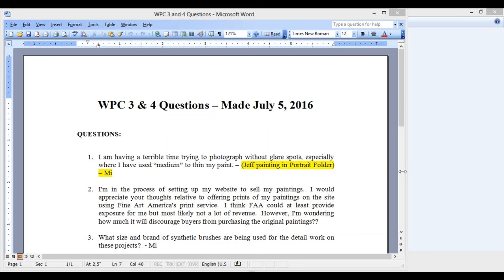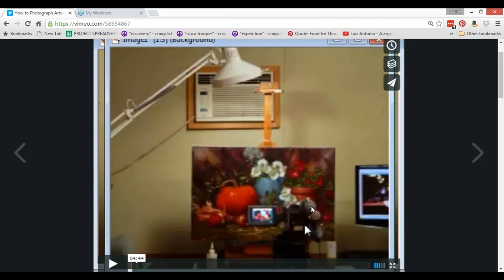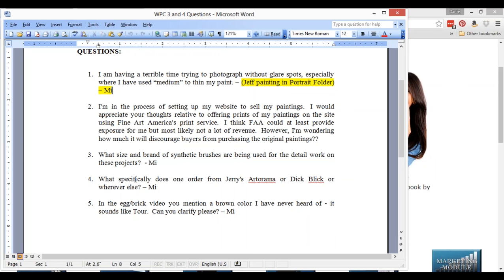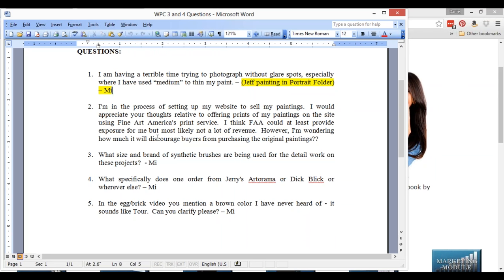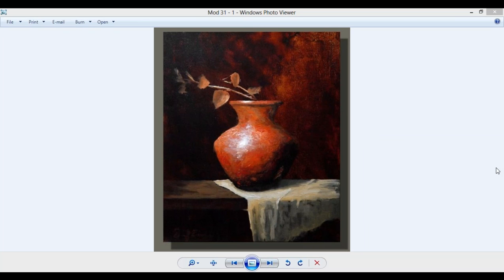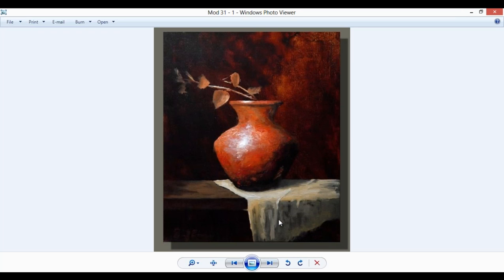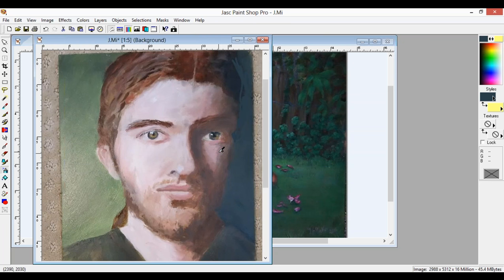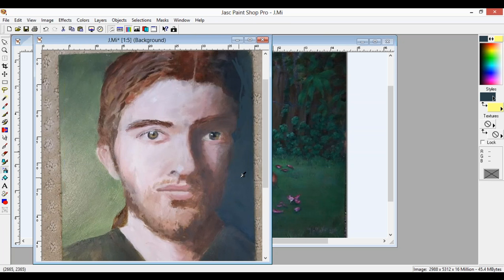Oil Painting Workshop Weekly Painting Class Excerpt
Excerpt from The Weekly Painting Class Oil Painting Workshop

The weekly painting class oil painting workshop holds webinars every Tuesdays from 6:00pm - 7:00pm Mtn. time. In these webinars you'd be able to interact with various other artists, submit questions to be answered, show your works of art and most importantly interact with artist Daniel Edmondson!

now to learn more about it!